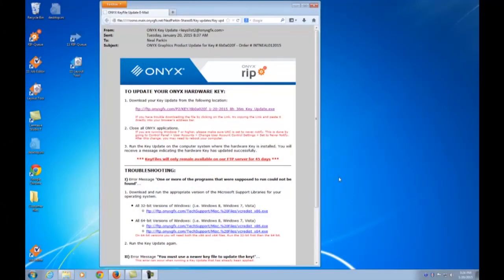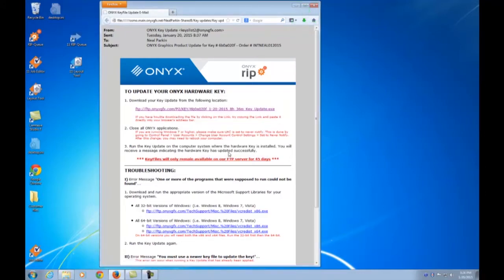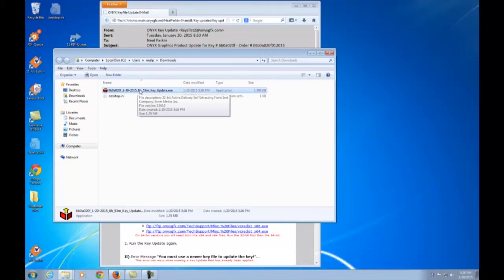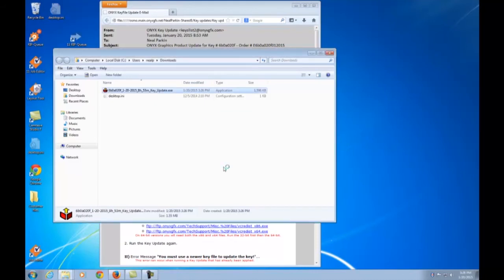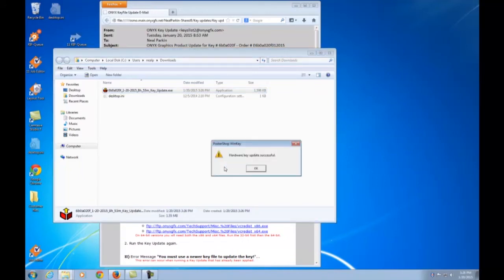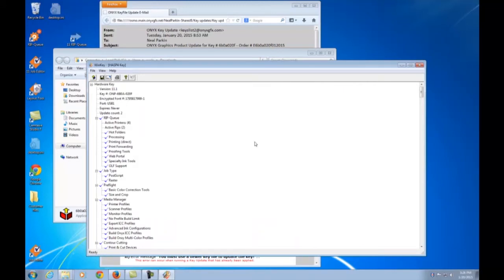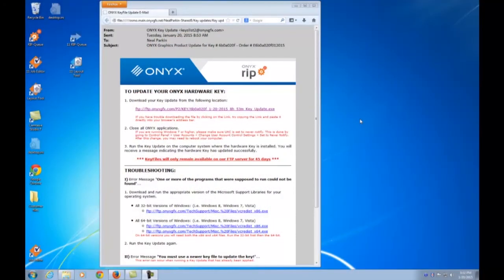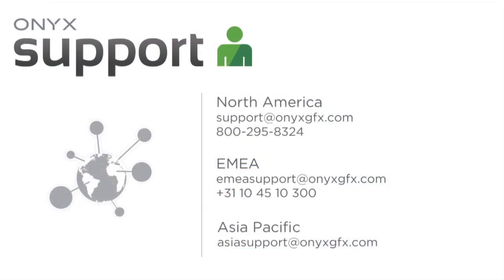Tech Tip: Updating Your Hardware Key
If you recently purchased an upgrade or add-on for your copy of ONYX, you will need to update your hardware key to get everything up and running.

I’m Neal Parkin with ONYX Support and in this video we are going to cover when an update is required and how to update your hardware key.

Upgrading to the latest version is the most common reason for a key update, but if you increase the number of active Rips, active printers, purchase a new feature or even need to remove an expire, a key update is required.